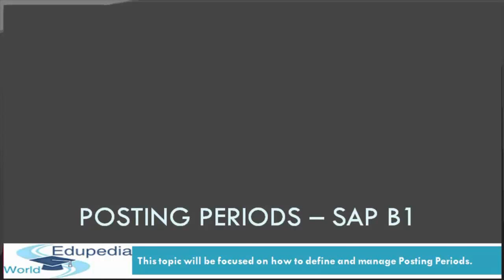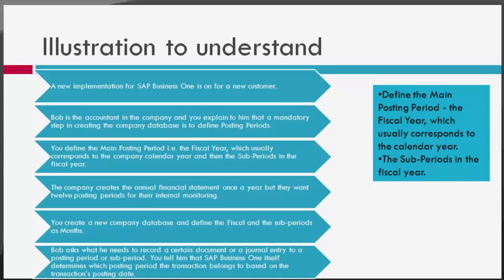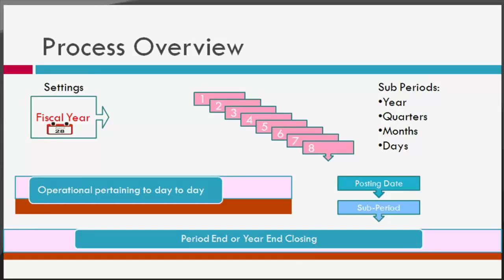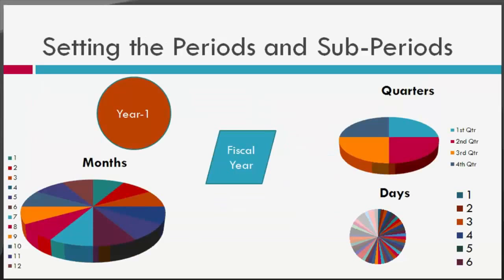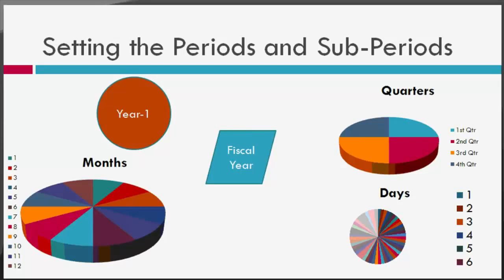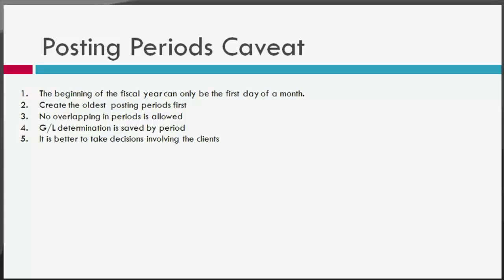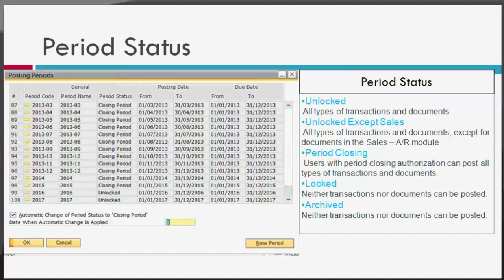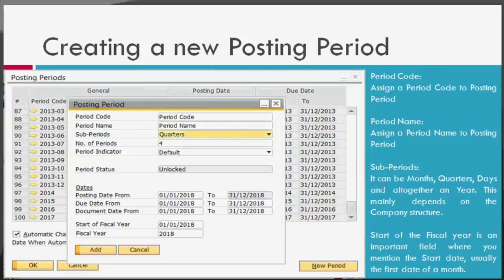SAP BUSINESS ONE | Posting Periods in SAP B1 | Process Overview of the Posting Periods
POSTING PERIODS -SAP B1

What is Posting periods,
How to define and manage Posting Periods,
Process overview of the Posting periods,
Setting the Periods and Sub periods,
Mandatory steps within the Posting Periods,
Period status,
Creating a new Posting period,